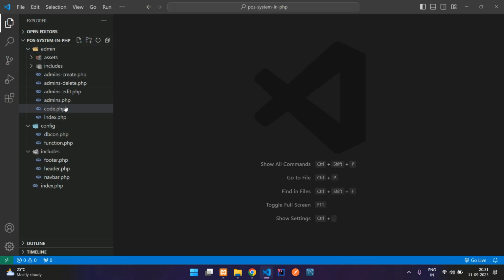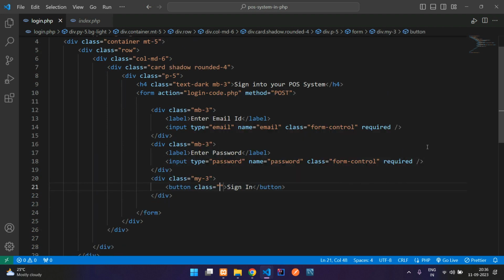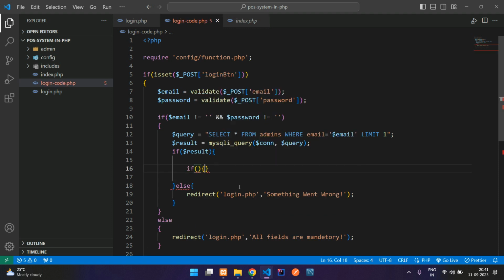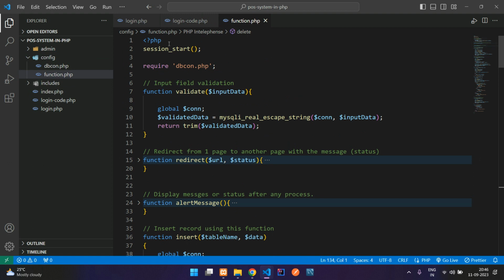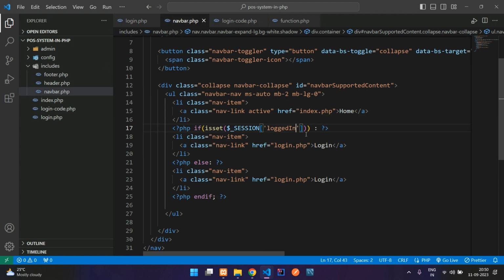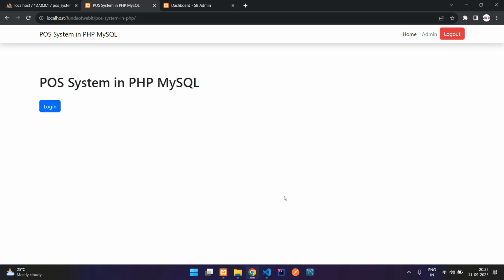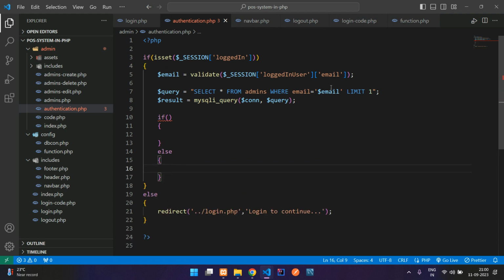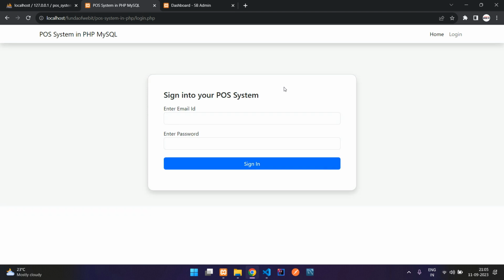POS System in PHP Part 6: Login & Logout System with Authentication Check for Admin Panel in PHP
In this video, I have taught how to make complete login and logout system using session in php and also authentication checking process for admin dashboard also with banned or not in PHP MySQL.